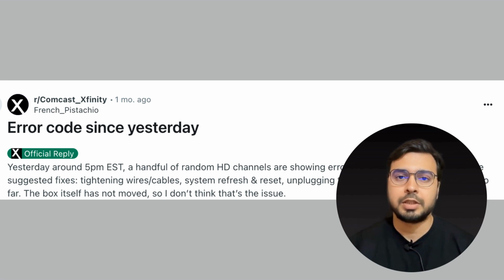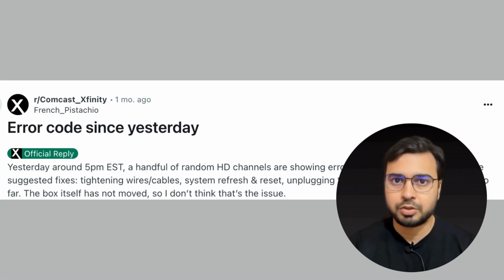How To Fix Xfinity Comcast Error Code XRE-03052?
If you're encountering the Xfinity Comcast Error Code XRE-03052, this video will help. We'll explain what it means, why it occurs, and how to resolve it.